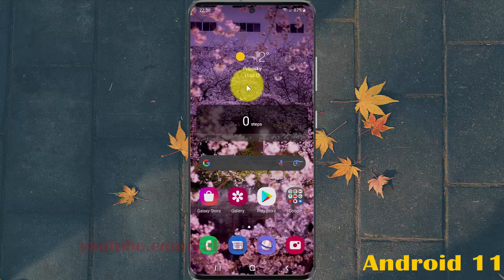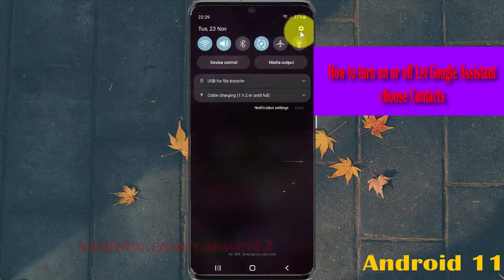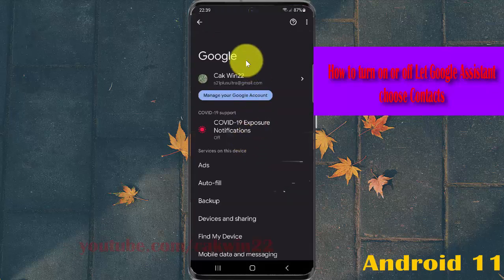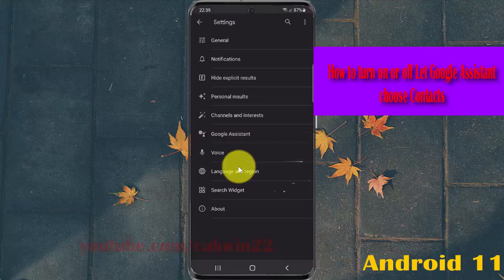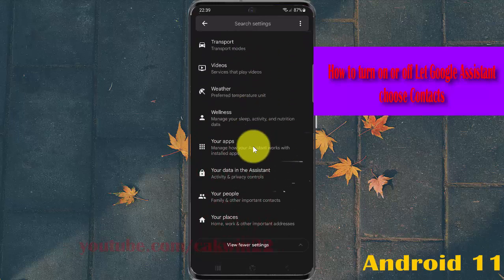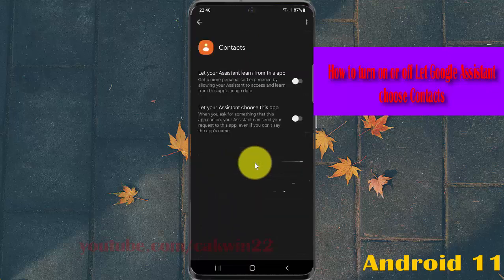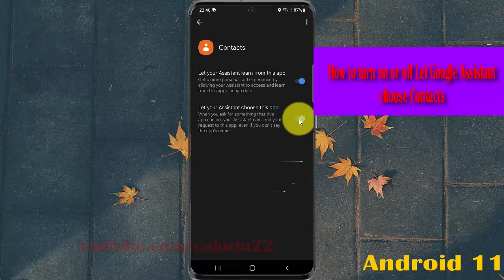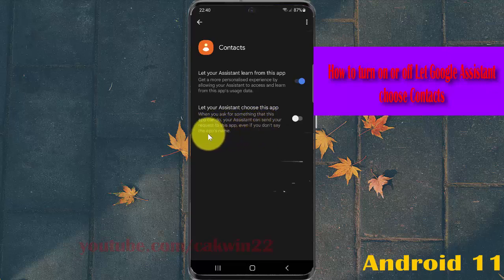How to turn on or off Let Google Assistant choose Contacts in Samsung Galaxy S21+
In this video, you will find the steps on How to turn on or off Let Google Assistant choose Contacts in Samsung Galaxy S21/S21+/S21 Ultra.  This video uses Samsung Galaxy S21+ SM-G996B/DS International version runs with Android 12